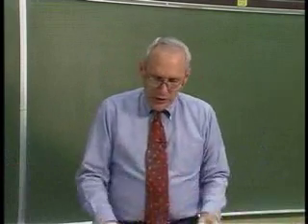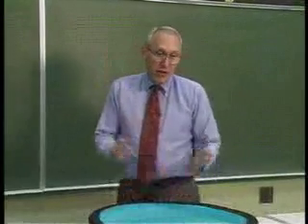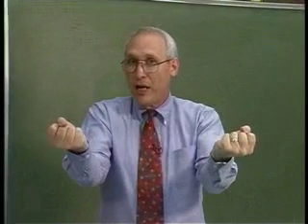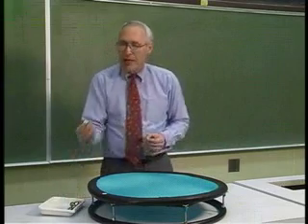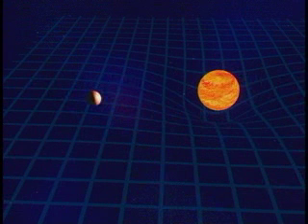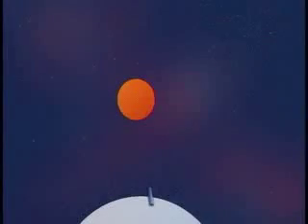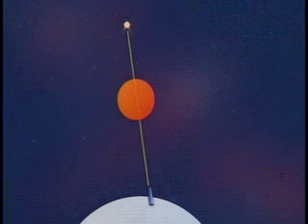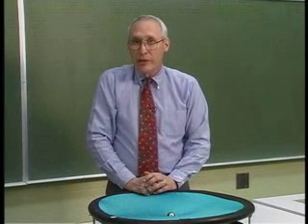Curvature of Spacetime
Grant Mason from the BYU Department of Physics and Astronomy demonstrates the concept of curved spacetime.